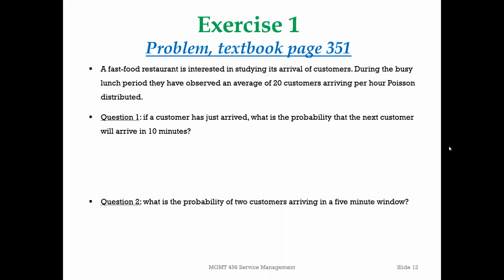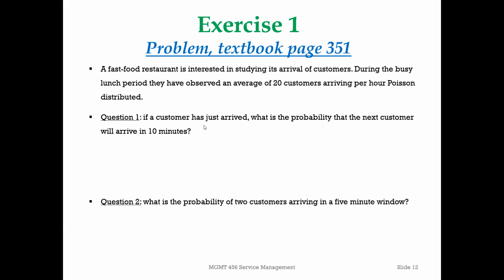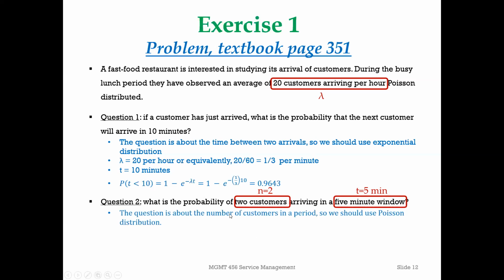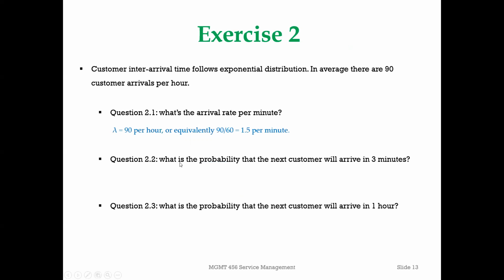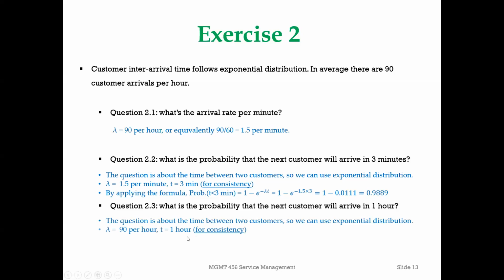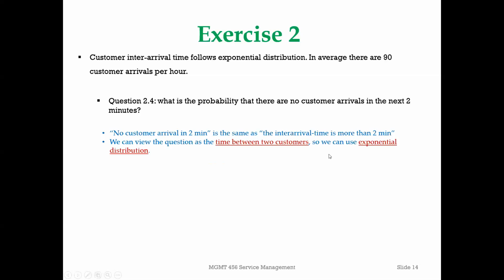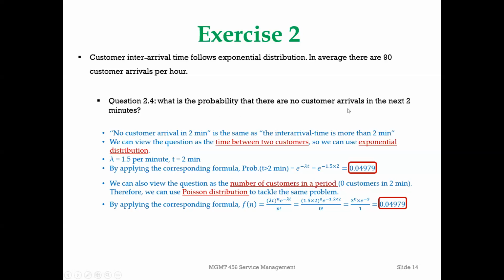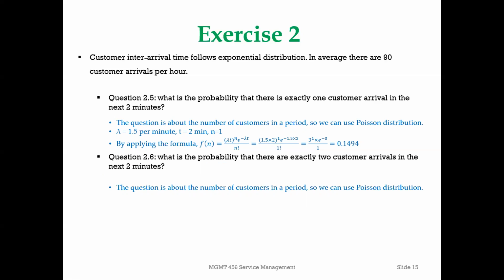Chapter 12 Part 3 of 4